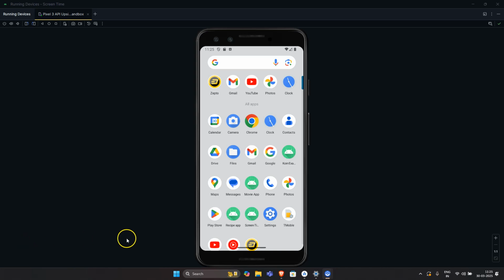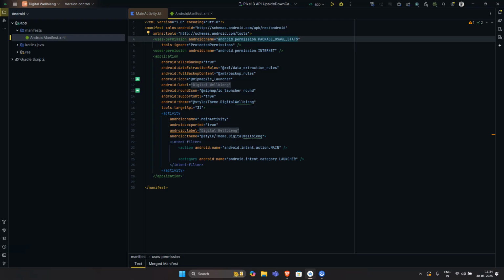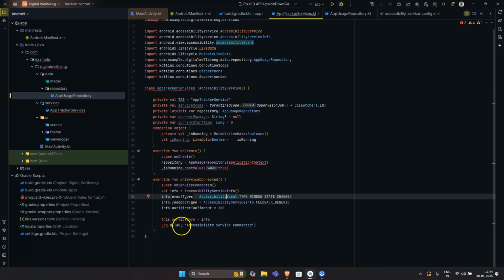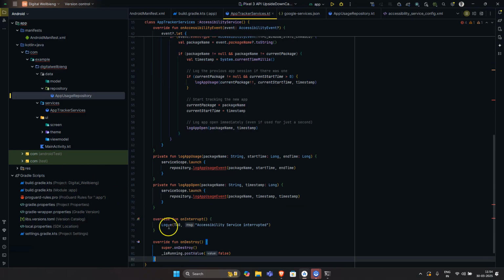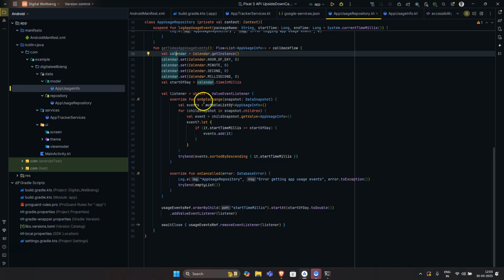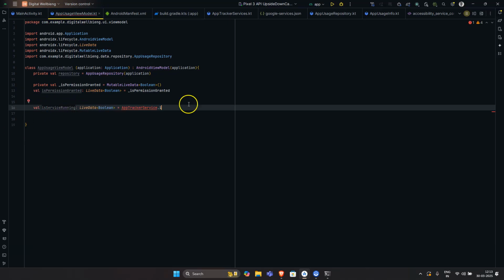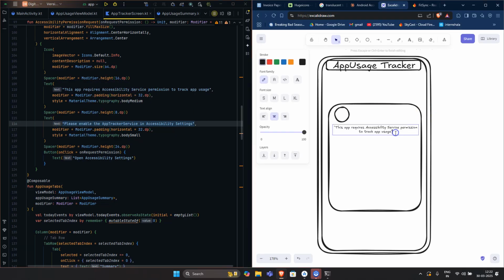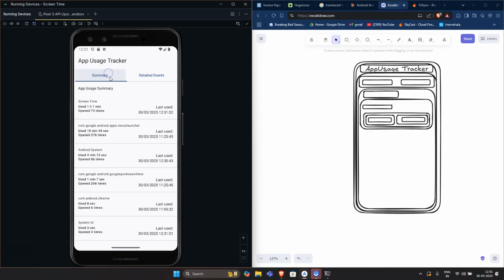How to Build Screen Time Tracking App Using Android Accessibility Service | Kotlin & Jetpack Compose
Welcome to this in-depth tutorial where we walk you through **how to create a screen time tracking app** using **Android Accessibility Services**, built with **Kotlin** and **Jetpack Compose**. If you're interested in building digital well-being tools or monitoring app usage intelligently, this video is for you! 🧠📲

In today’s digital world, screen time awareness is more important than ever — and Android’s Accessibility Services offer a powerful and flexible way to monitor usage across apps. Whether you’re a beginner or an experienced Android developer, this video breaks down everything step by step.

✅ How Accessibility Services work and why they’re used
✅ Setting up a custom Accessibility Service in Android
✅ Tracking app usage and screen time across sessions
✅ Detecting foreground app changes
✅ Building UI with Jetpack Compose
✅ Handling background events and system permissions
✅ Real-world use cases like focus timers, parental control, and digital well-being apps

* Kotlin
* Jetpack Compose
* Android Studio
* Android Accessibility Service API
* Permissions and Manifest configurations

🧪 **Bonus Tips:**

* How to optimize performance and reduce battery impact
* Privacy and ethical considerations when tracking user behavior
* Making your app compliant with Play Store guidelines

💬 Have questions or stuck on a step? Drop your questions in the comments — I reply to help you out!

Android Accessibility APIs, Kotlin projects, Jetpack Compose UI, background services, and more!

Would you like a sample code snippet to include in your video description or GitHub link section? 💻📁